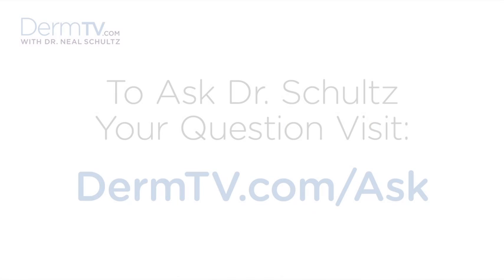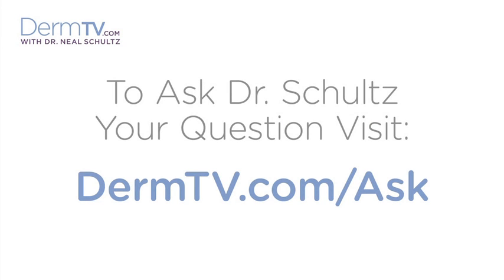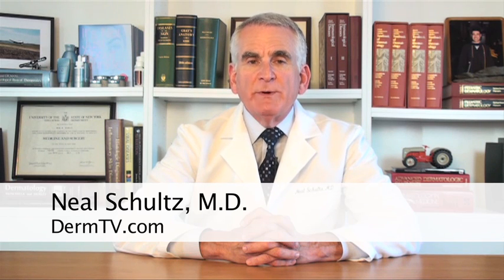DermTV - What is Retin A [DermTV.com Epi #241]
Many people ask about Retin A. What is it? Is it an effective chemical exfoliator? When and with what can it be used? In this episode of DermTV, Dr. Schultz explains what Retin A is and compares and contrasts it to other chemical exfoliators, including glycolic acid.